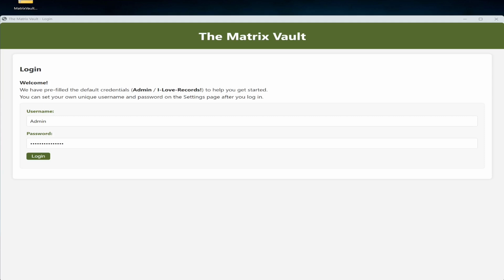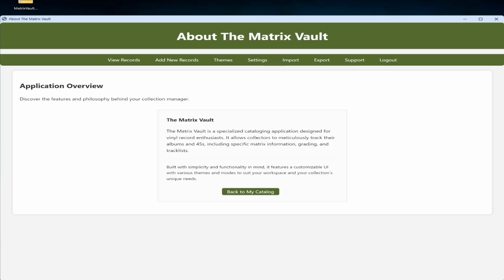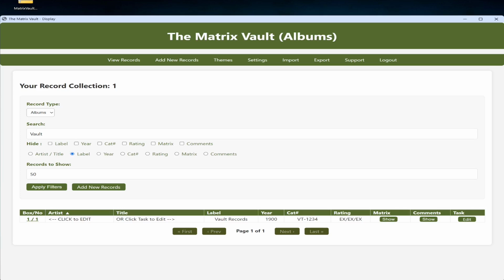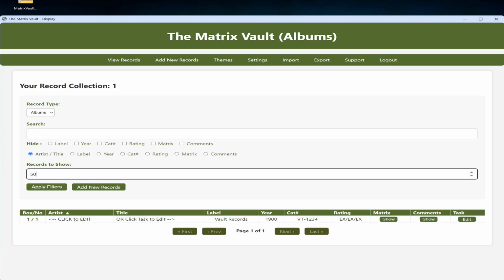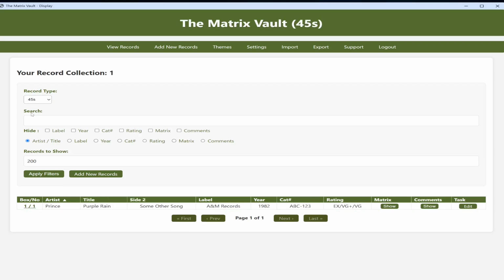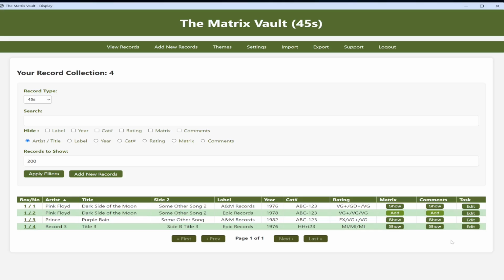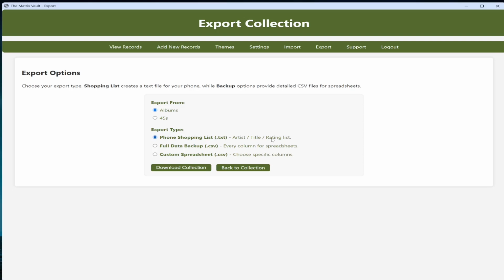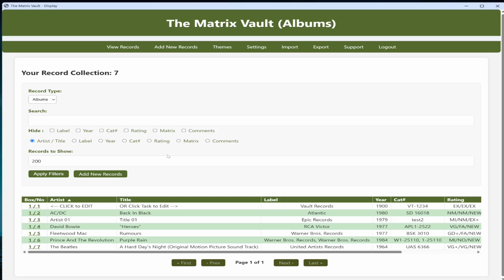Take Control of Your Vinyl Record Collection Data with The Matrix Vault! 📦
As vinyl collectors, our crates are personal—and our data should be too!

The Matrix Vault is a 100% offline, privacy-first desktop database created for collectors, by a collector. It is strictly designed to help you organize, filter, and protect your LP Albums and 45s without relying on cloud subscriptions, tracking, or unexpected server outages.

Built exclusively for Windows 10 & 11 (Desktops & Laptops), this app gives you total ownership of your collection data.

What you'll learn in this video:
* Why cloud-based record trackers put your data at risk (and how going offline fixes it)
* Seamlessly importing your existing Discogs collection right into the app
* How to easily catalog and organize your LP Albums and 45s
* Quick sorting and advanced filtering to easily dig through your digital vault
* Generating a simple text export for your smartphone—perfect for checking your inventory in basement record shops or metal buildings with absolutely NO cell service
* Exporting full .CSV files for spreadsheets or backup to other services
* Customizing your data exports by toggling specific fields (Artist, Title, Cat#, Year, Label, Matrix, Comments) on or off with simple checkboxes
* How to ensure your collection data stays 100% safe, private, and under your control

If you love digging for vinyl and want total ownership of your collection data, give this video a thumbs up, drop a comment about your latest find, and subscribe for more!